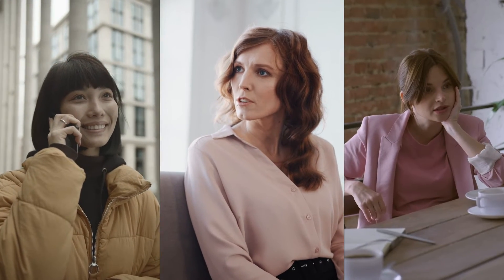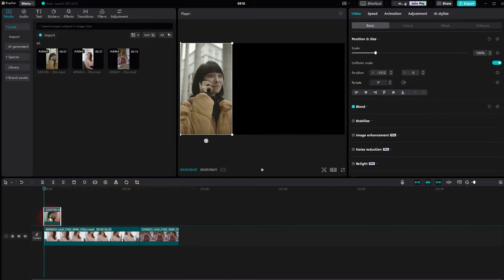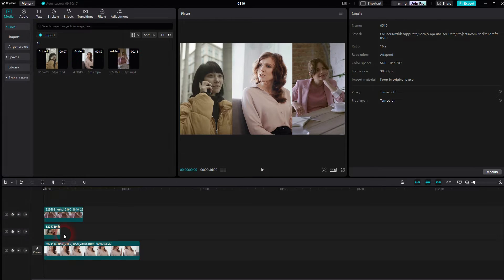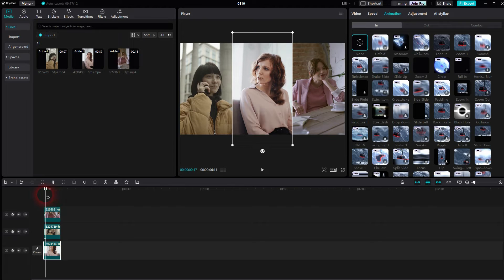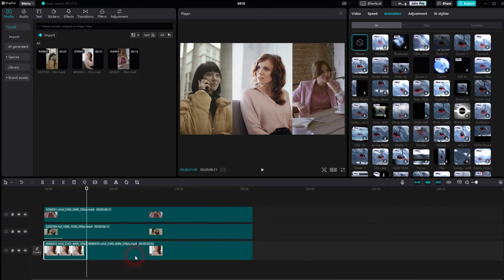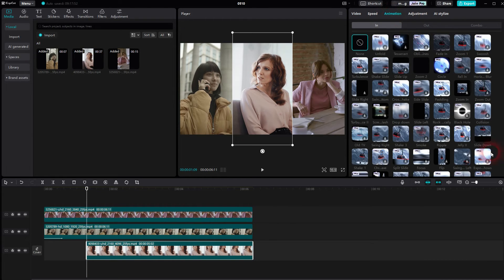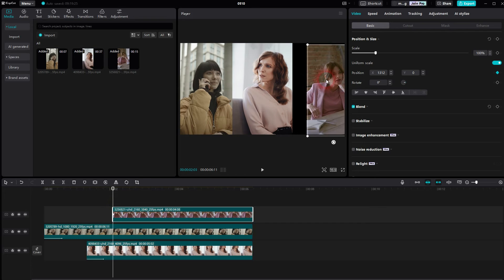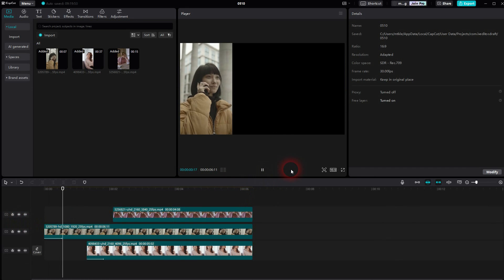How to Slide in Video Panels in CapCut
In this tutorial I'll show you how to slide in video panels in CapCut.